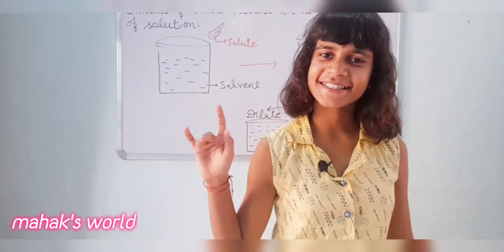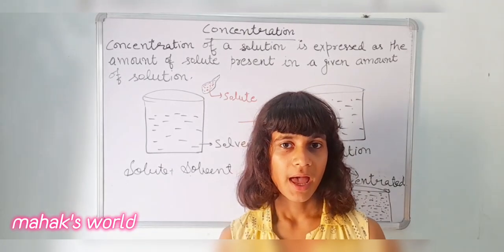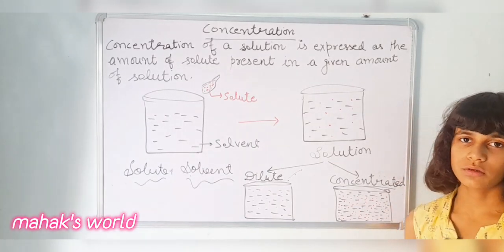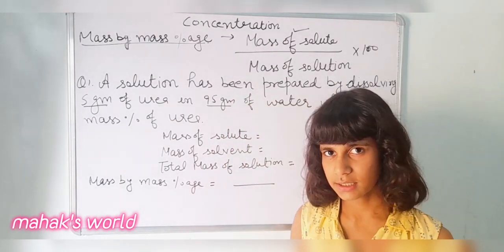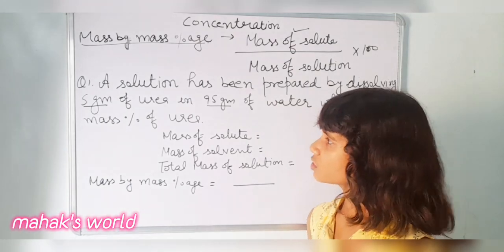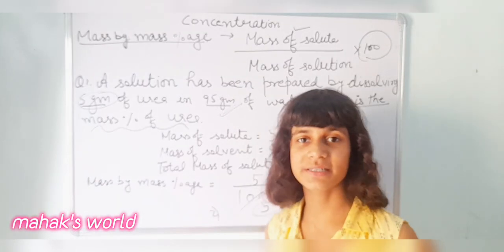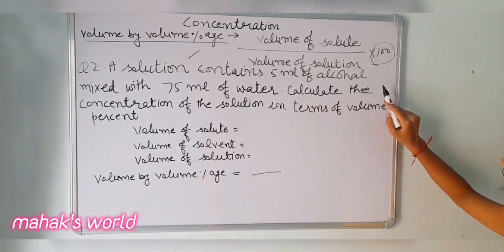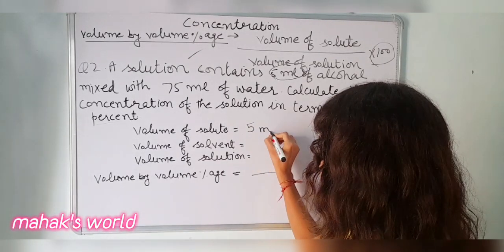concentration / is matter around us pure / mahak /part -6